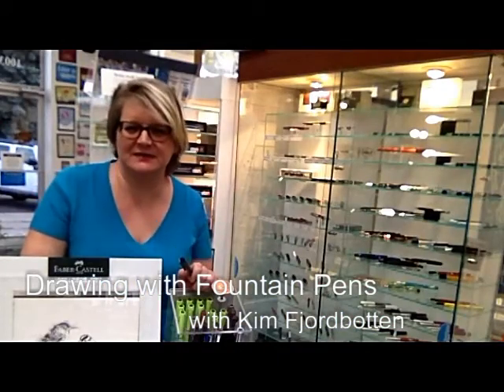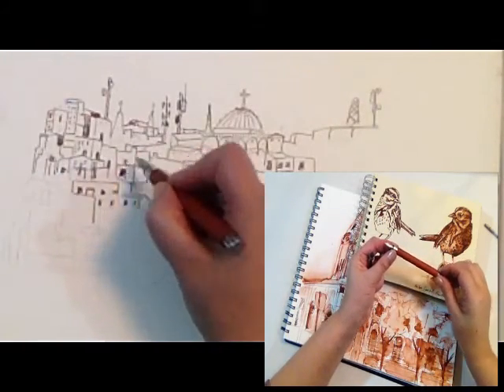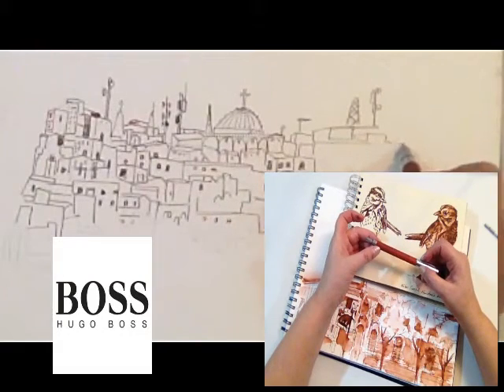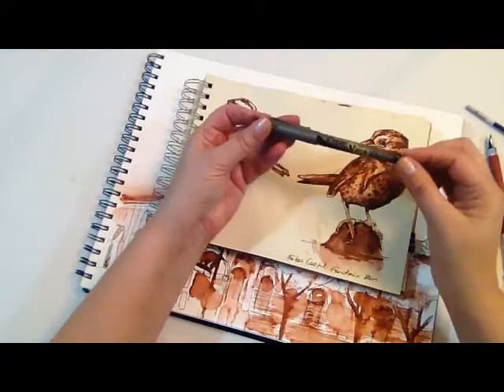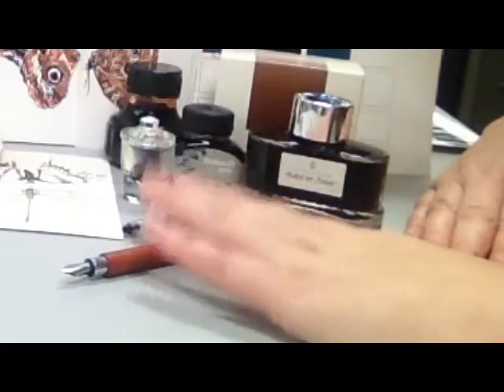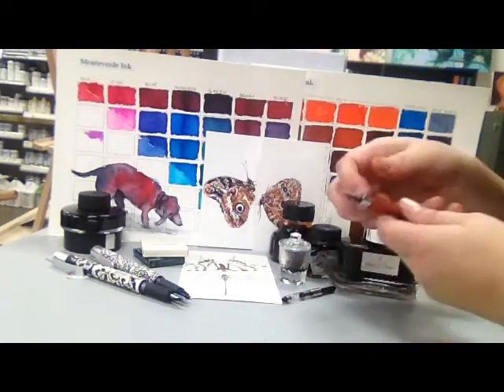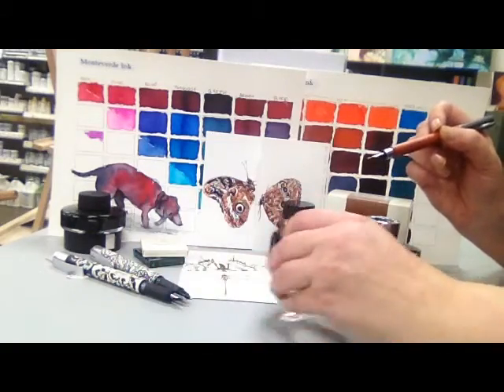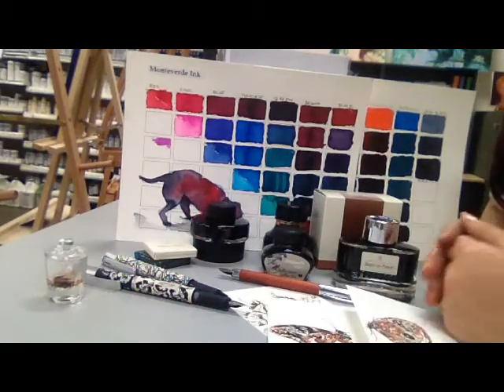Fountain Pens for Drawing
Curious about using fountain pens for drawing? This video provides helpful tips and demonstrations for using and refilling pens. Take a tour through several pages of an artist sketchbook. Both high end pens and affordable disposables will be presented.